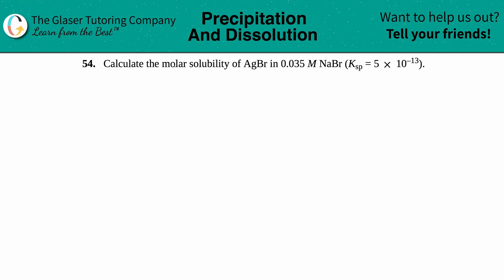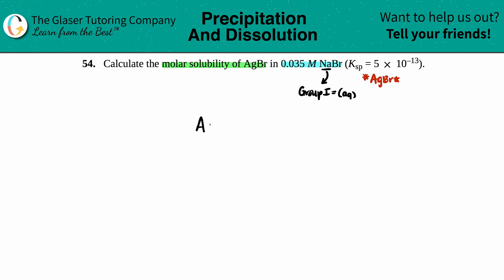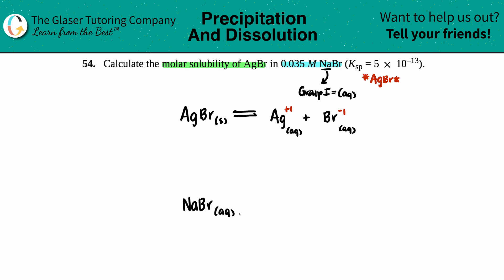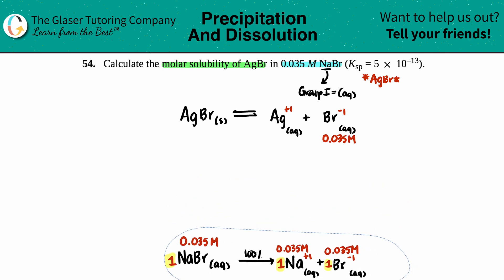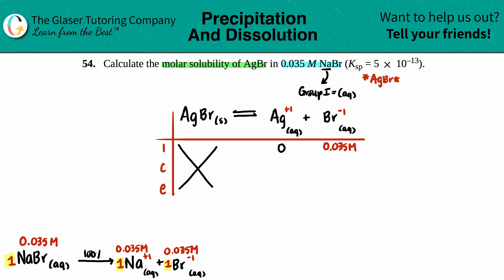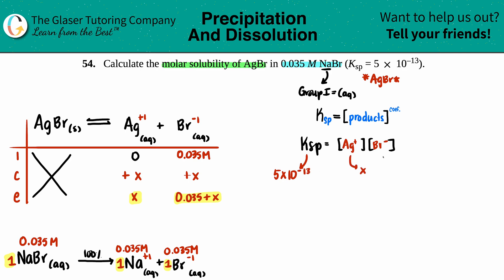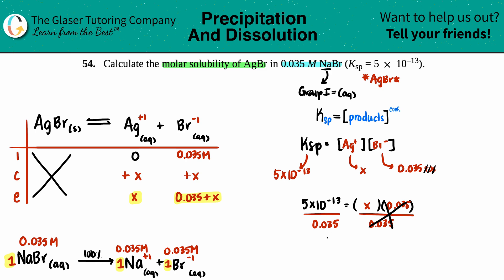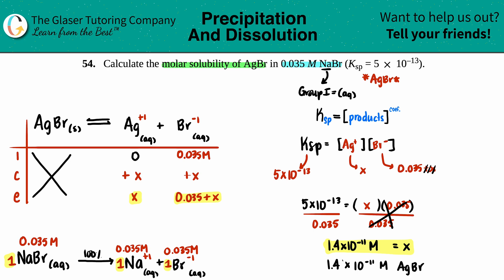15.54 | Calculate the molar solubility of AgBr in 0.035 M NaBr (Ksp = 5 × 10^–13)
Calculate the molar solubility of AgBr in 0.035 M NaBr (Ksp = 5 × 10^–13).